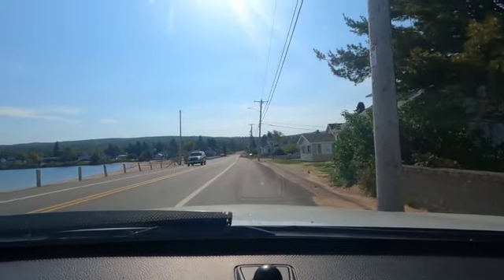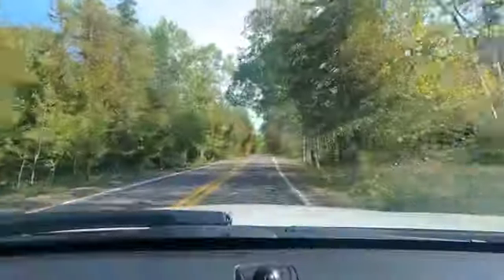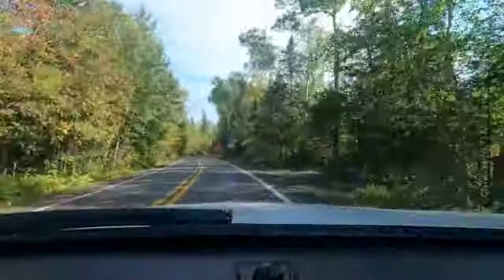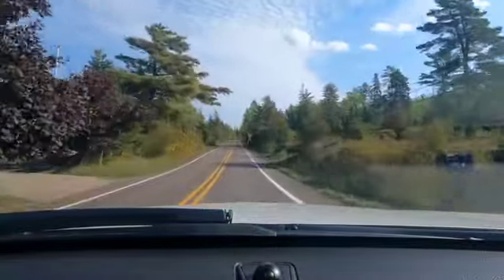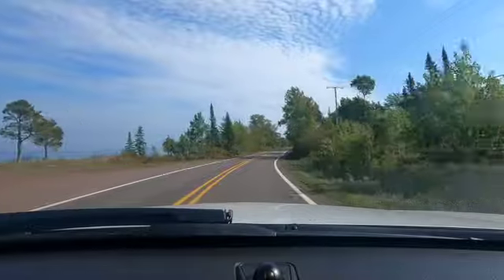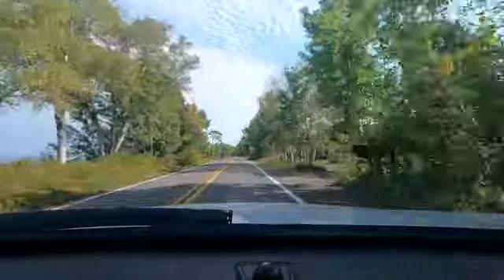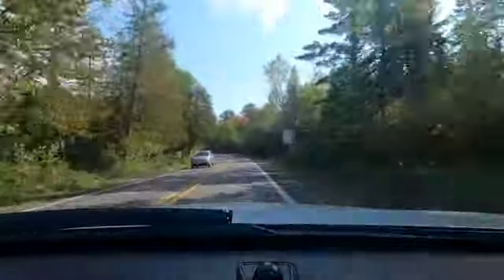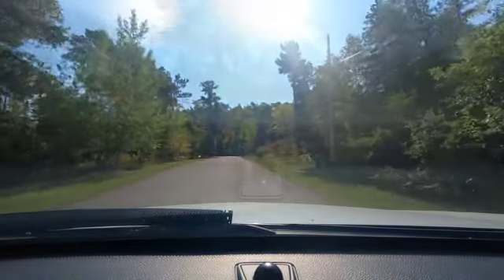Houghton MI to Copper Harbor, Eagle 10-01-2021 Part 3 Eagle Harbor to Copper Harbor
Wynot Wander with Chuck and Linda and The Mutley Crew.
Full Time Rvers, motorcycle riders and adventurers.
Wynot Wander with us!